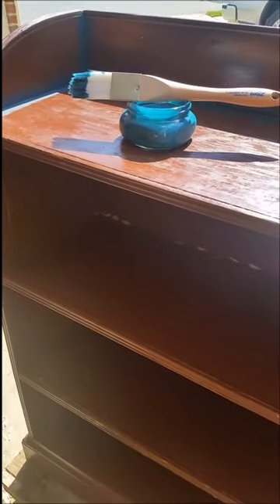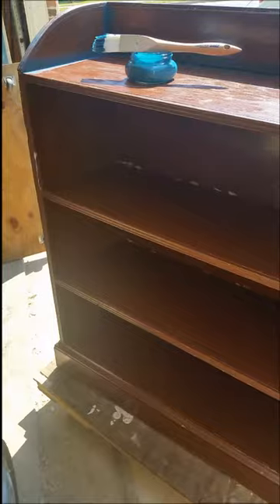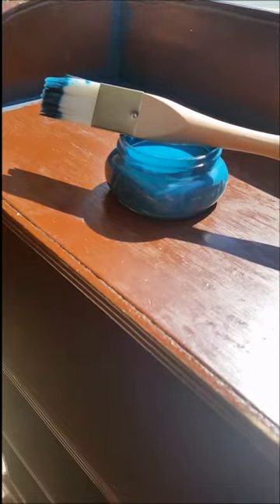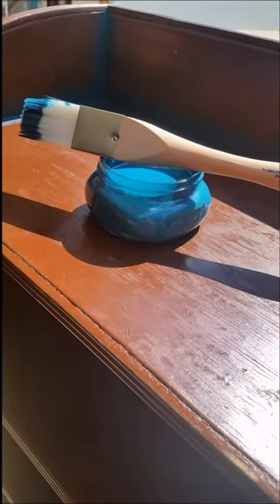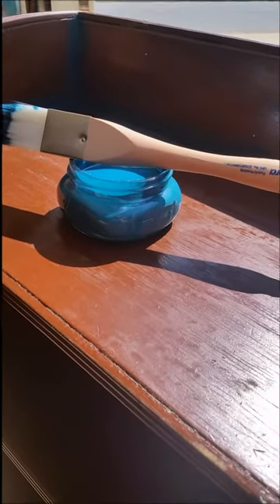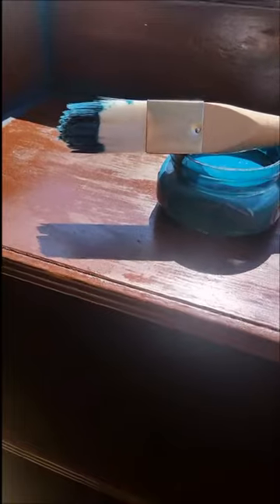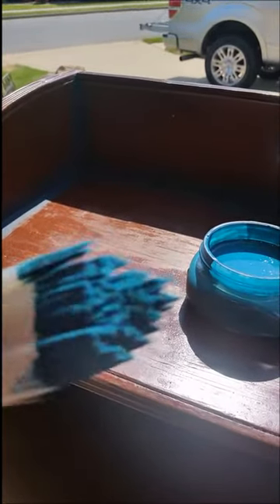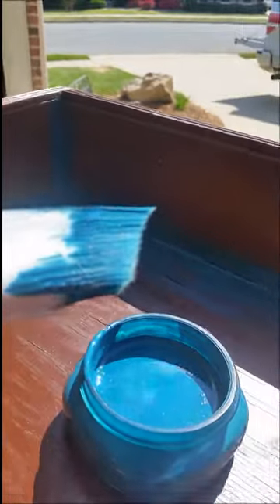Zibra brushes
We are loving our new Zibra brushes at Deep Creek Vintage.